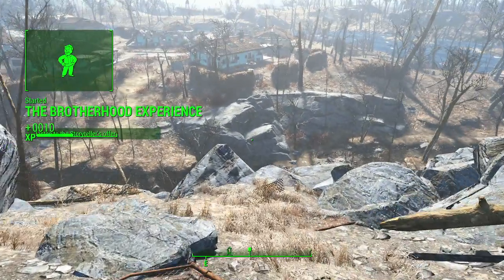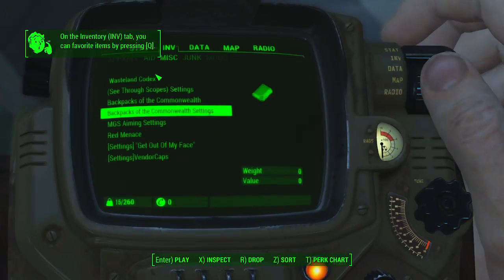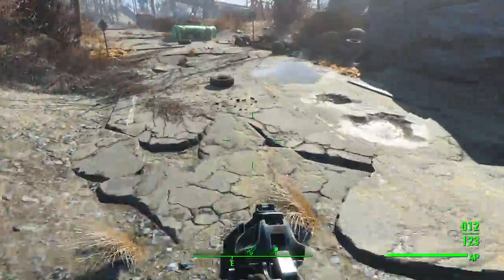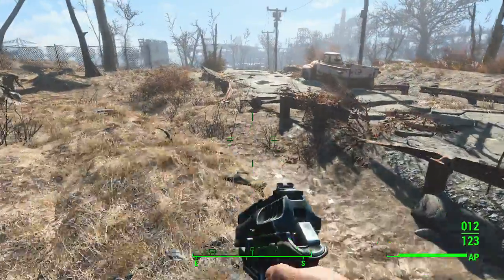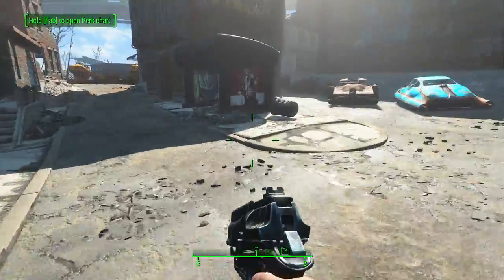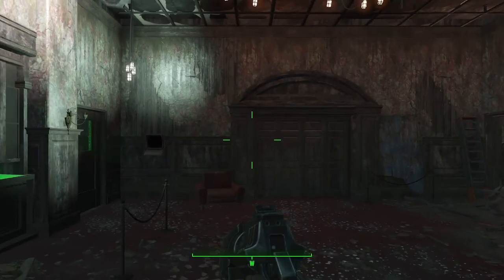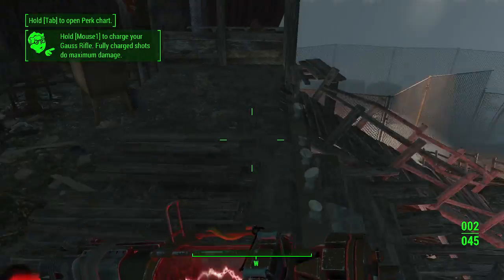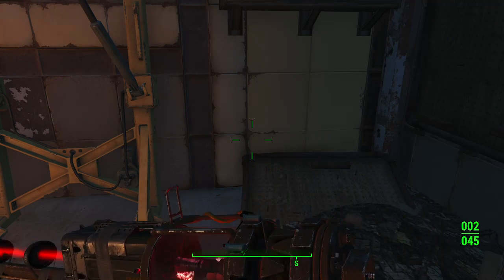Fallout 4 Mod Showcase: Backpacks of the Commonwealth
Welcome everyone to another Fallout 4 mod showcase! Today, I will be showing off the Backpacks of the Commonwealth mod! This lovely mod is created by BmanBlazer and available over on NexusMods. It adds lots of backpacks and all the carrying capacity that you could ever hope for!